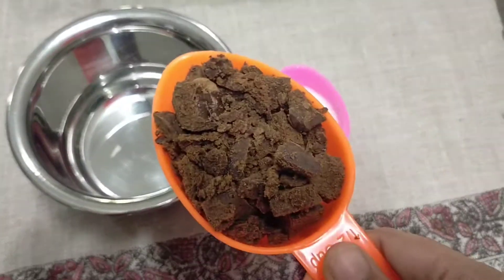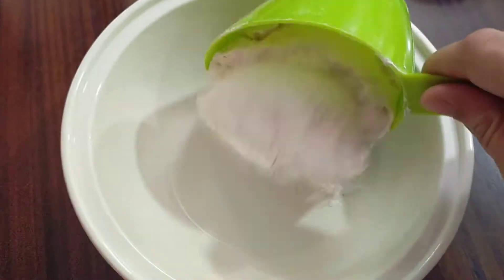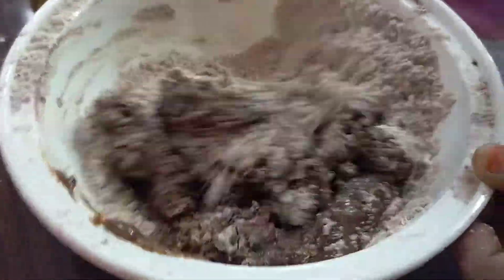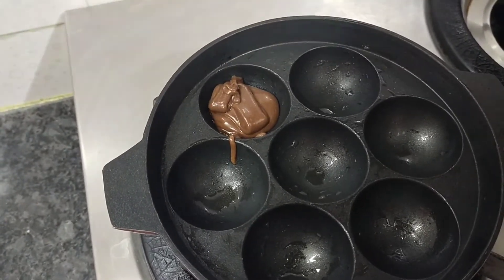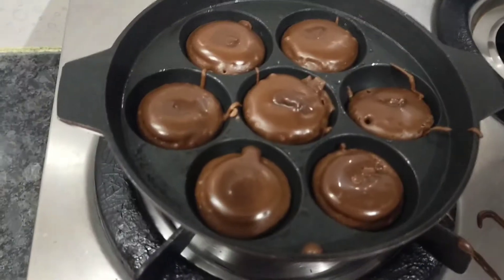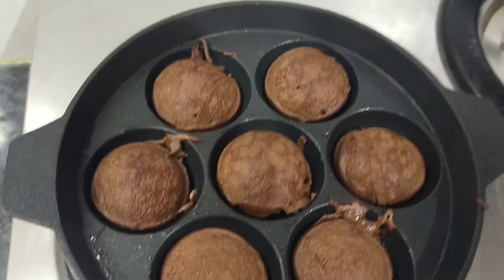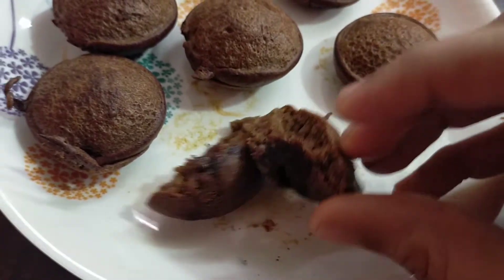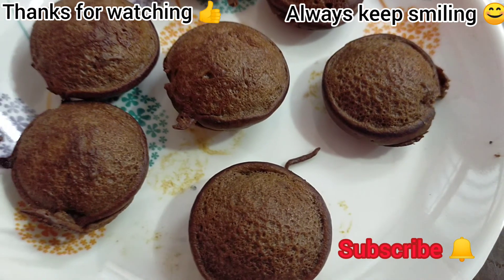Mini choco lava cake🍰Bakrid special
Aiyaa Saami Sooru Poduthu 😋

Mini choco lava cake🍰

Bakrid special

Ingredients are

Maida 1cup
Choco powder 1/4cup

Chocolate paste
Dark chocolate 1cup
Milk 1/4cup

How to make dark chocolate at home

Try this cake at your home and give me feedback about the mini choco lava cake 🍰🥰 really it's yummy😋I hope everyone love this cake..It takes only 30 mins to prepare 🤩

Dear sidekicks don't forget to smile 😁always keep smiling 😁Peace begins with a smile😁